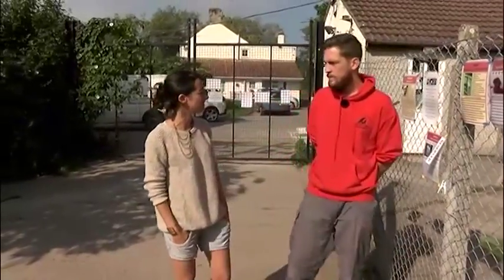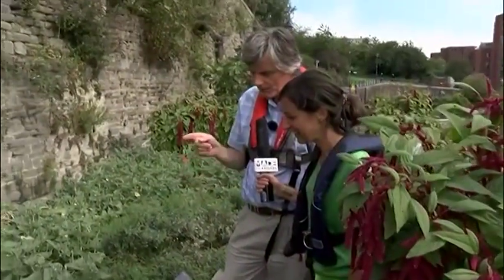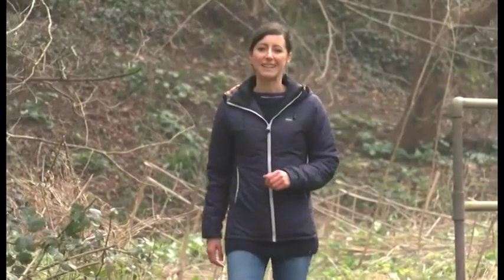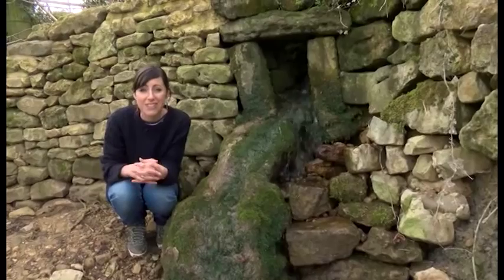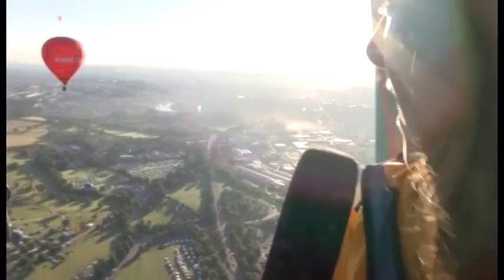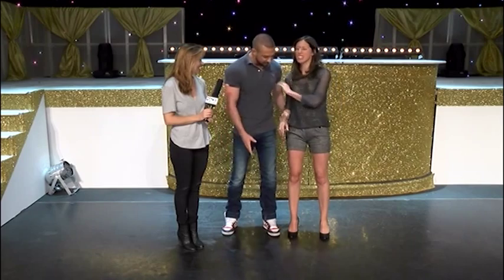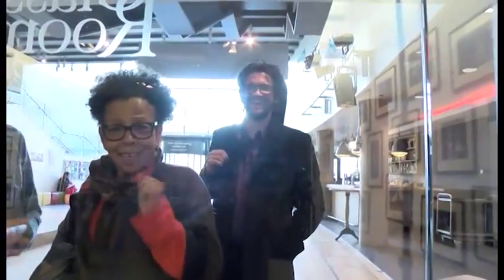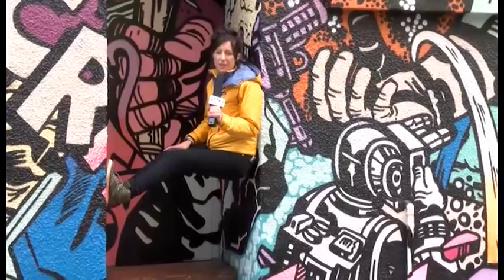Natalie Fee | TV Presenter / Producer | The Source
A few of Natalie Fee's best bits from The Source on Made in Bristol TV! + below.

Natalie presented and produced over 250 episodes of The Source during Made in Bristol's first year ... here are some of her highlights!

Natalie Fee is a female TV presenter, specialising in green, eco, ocean health and marine plastic issues. She is also the founder of